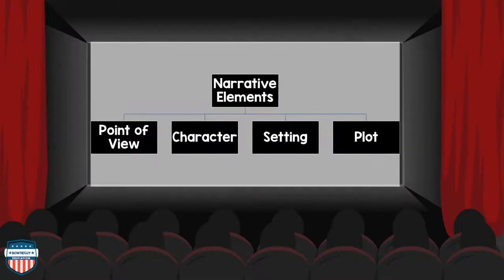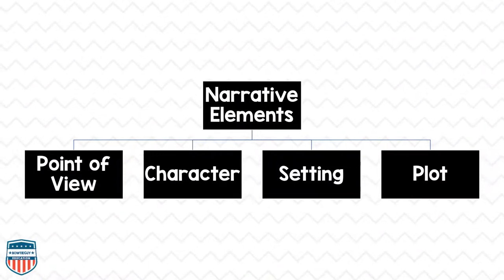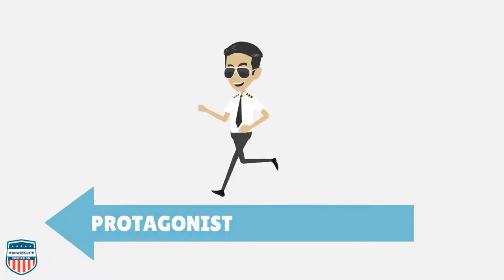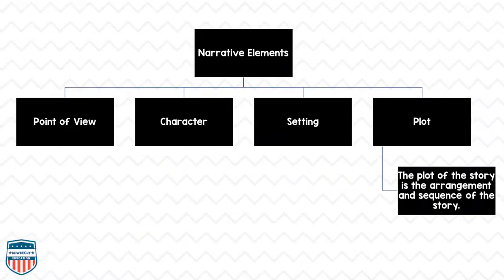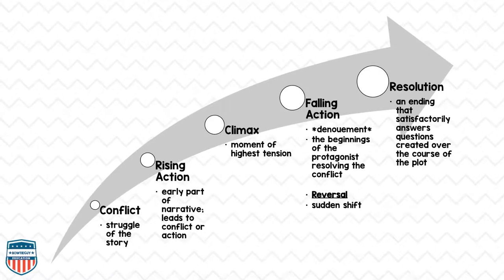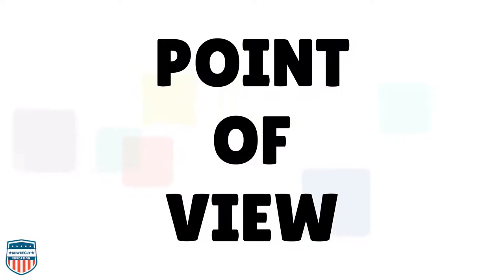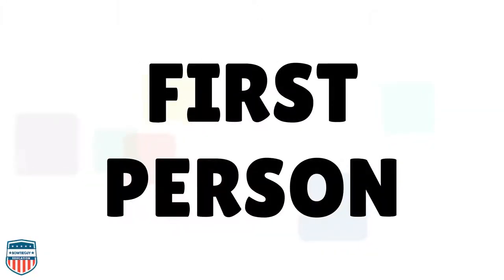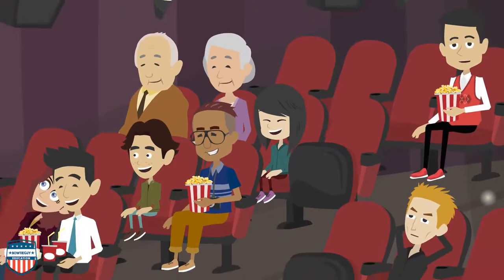Narrative Elements in Reading Writing & English Language Arts - Educational Video - Elementary Kids